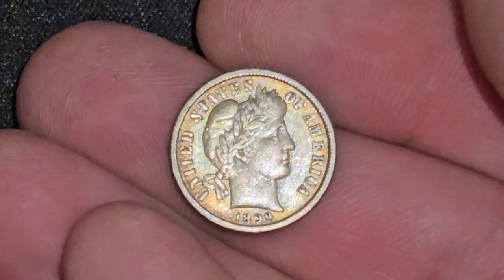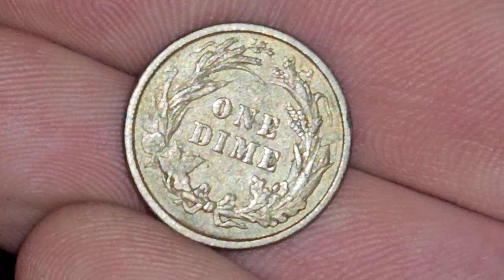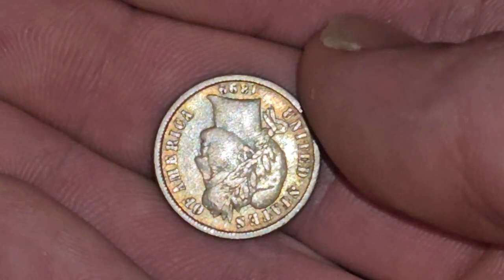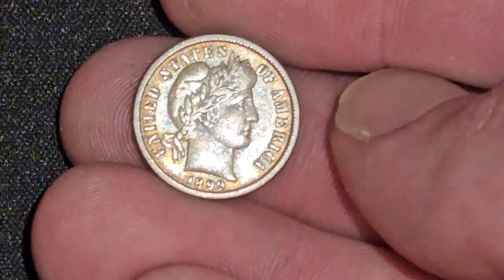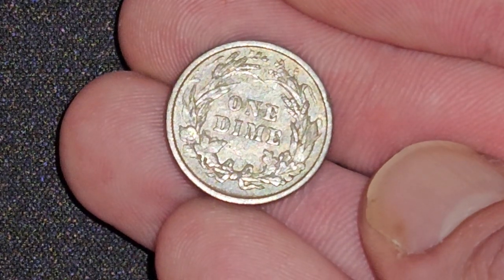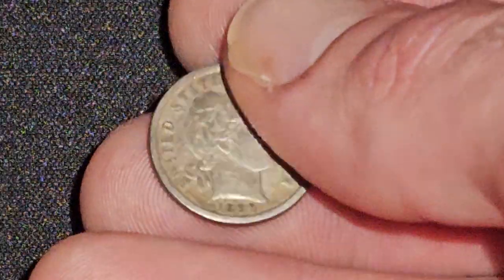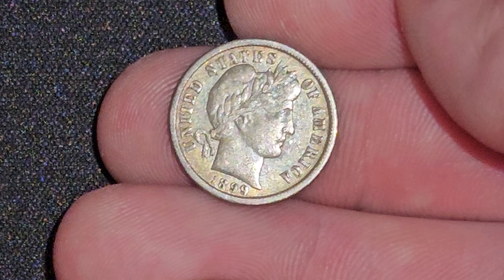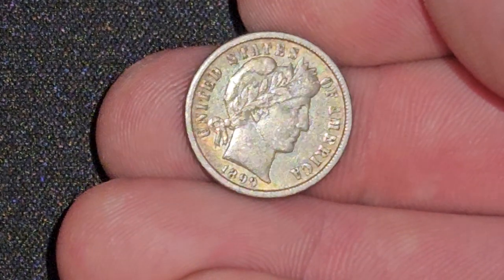i found an 1899 Barber Dime on my table!!